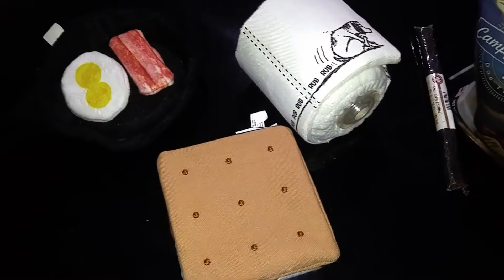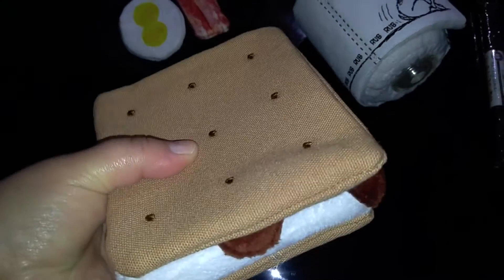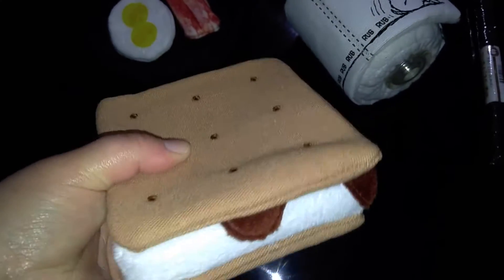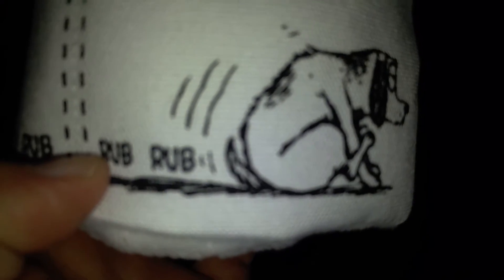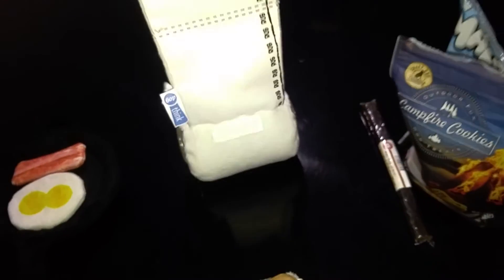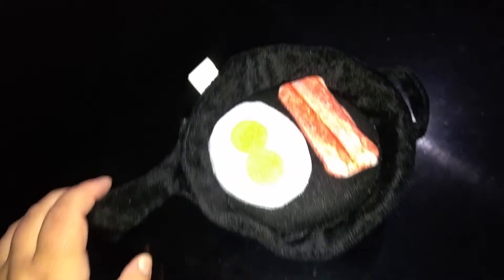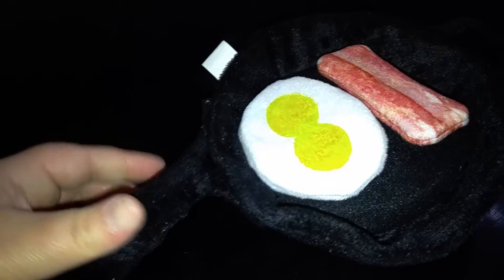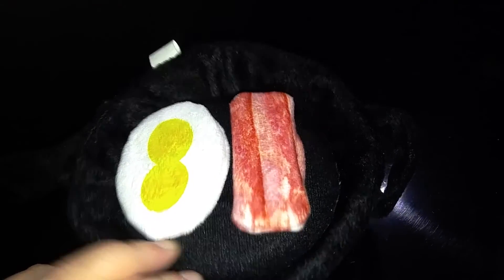June Bark Box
Campfire Theme